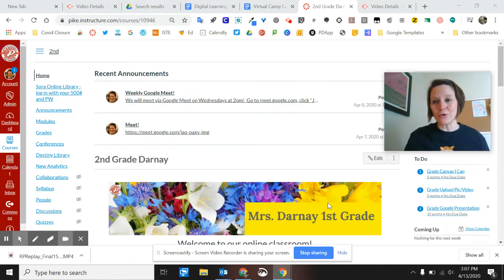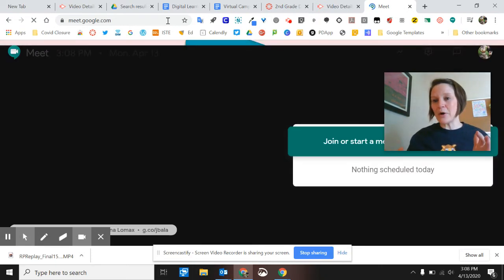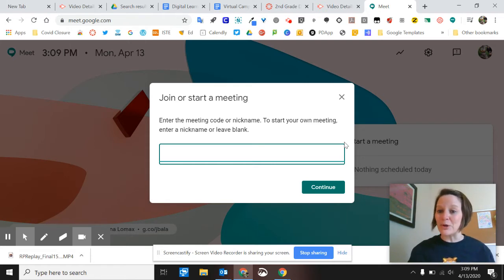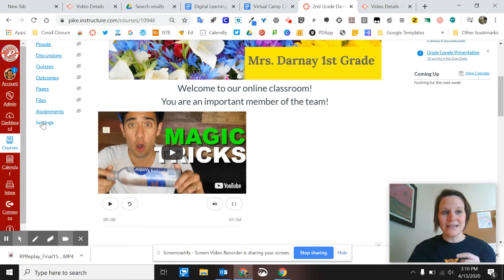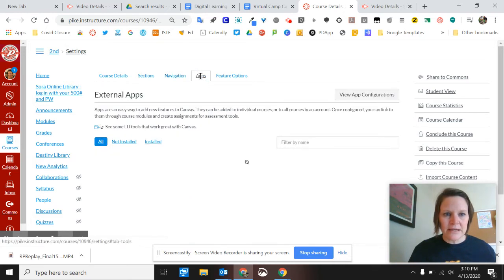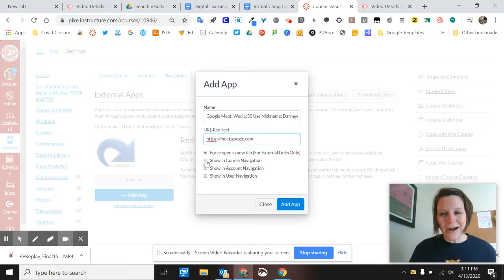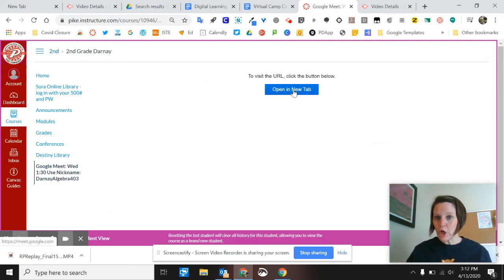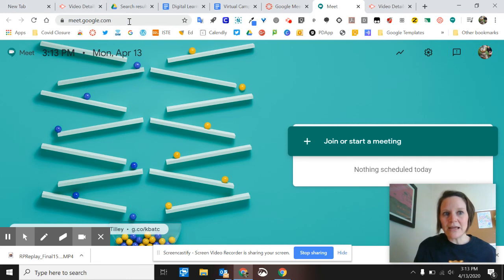Create a Closed Google Meet and add it to your Canvas Course Navigation